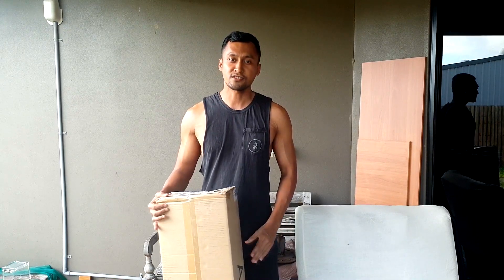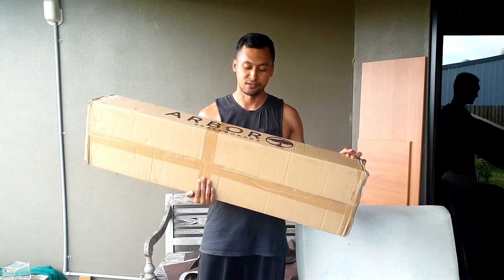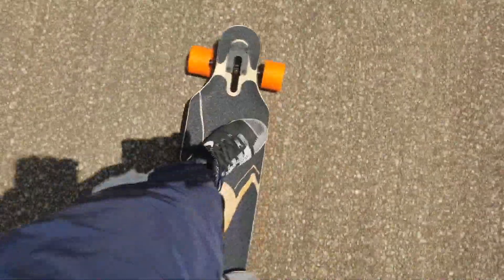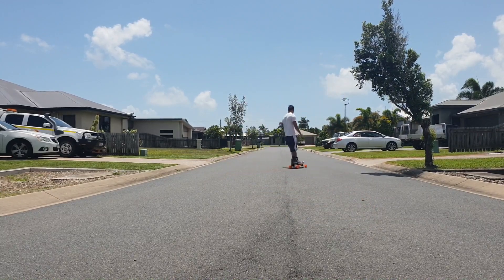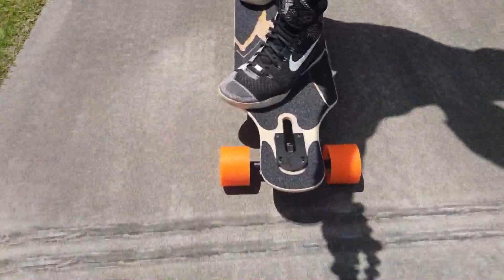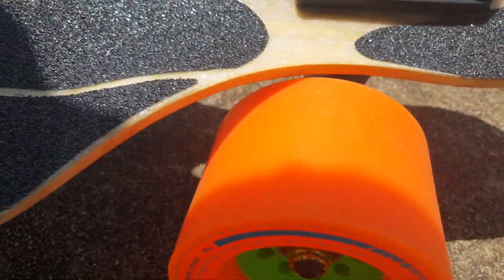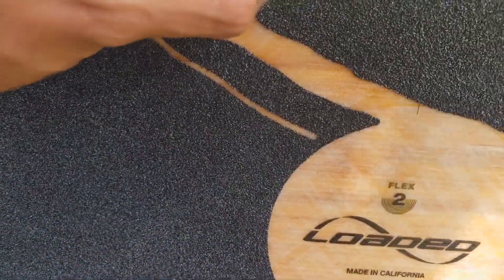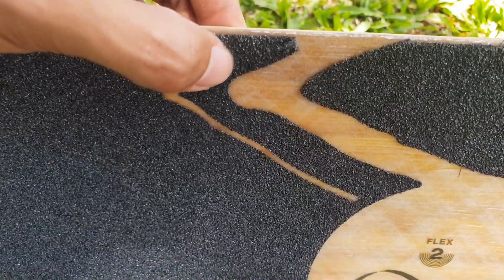Loaded Icarus Review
Just a quick review of the loaded icarus.